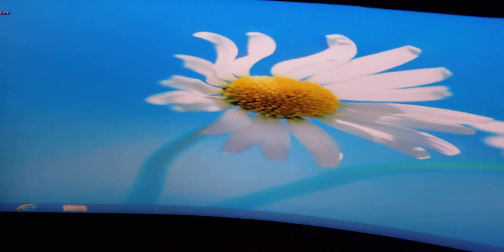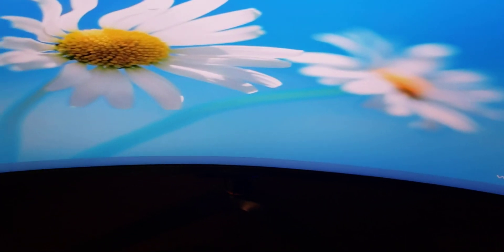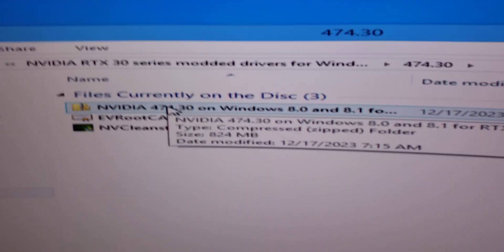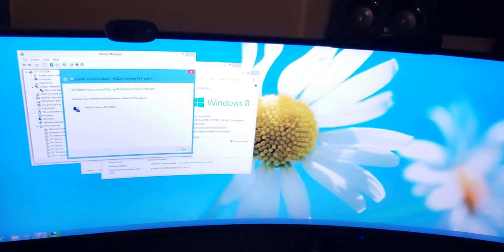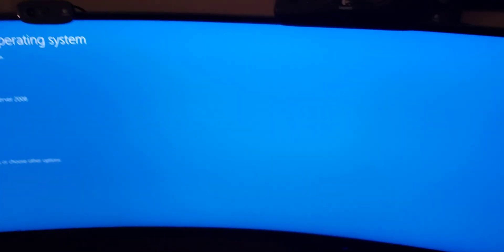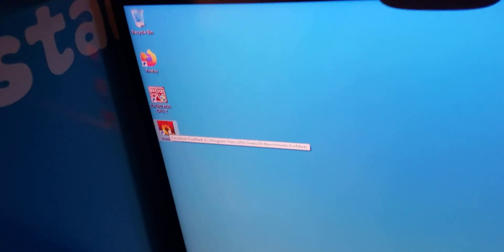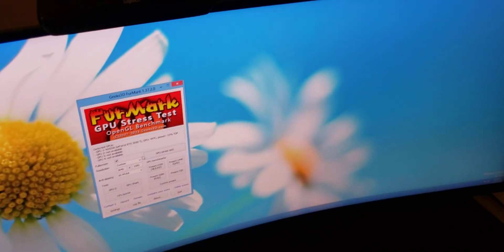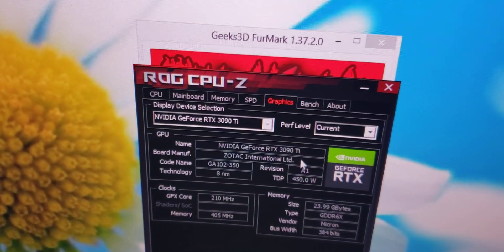How to run NVIDIA GeForce RTX 30 series cards on Windows 8 and 8.1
Hi everyone,
I finally figured it out!
Thanks to the people working on the Guru3D forum, I managed to get my RTX 3090 Ti successfully working on Windows 8.0, with the modded 474.30 windows 7 driver! This video shows you all how I did it, and it should work fine, whether you are on 8 or 8.1. If you are using 8.0 though (like I am), you have to use the zipped file, because for whatever reason they did not add the entries for the 30 series under the NT 6.2 section in the nv_dispi.inf file.

I know I talk a lot, but the tutorial starts at around 3:00.

NVIDIA should seriously be ashamed of themselves! There is absolutely NO reason why the windows 7 driver should not natively work with 8 or even 8.1. As a matter of fact, I noticed that if you do a driver search on NVIDIA's website, they literally have the exact same driver listed under two different names, one for up to the 10 series, and another for the 16, 20, and 30 series. For example, If you search on their website for the 1080 Ti driver for Windows 7 64 bit, and you choose the 474.11 driver, it shows up as "474.11-desktop-win8-win7-64bit-international-whql.exe, but for the 16 series and up, if you search for 7, it would be "474.11-desktop-windows7-64bit-international-whql.exe". Also, these drivers have the EXACT SAME SIZE and were released on the EXACT SAME DAY. Even on the page before you download the exe, for up to the 10 series, it should windows 7,  8, and 8.1. But on the 16 series and up, it just shows windows 7. Seriously, what kind of BS is that?! I would consider moving to an AMD gpu, but sadly NVIDIA still has faster GPUs. This is similar to NVIDIA making consumers think the GeForce 7 series is the last GPUs that will work on windows 2000, when in reality, you can use up to a GTX 480 on vanilla 2000, with the 258.96 driver, which is only listed as supported under XP. I used it with a GTX 460, and other than the HD audio driver causing a blue screen, it worked just fine when installing it through the device manager. Even dualview works, and the control panel is there. Only, what nvidia did here is worse, because they actively blocked it.